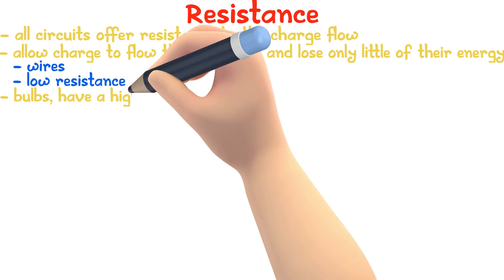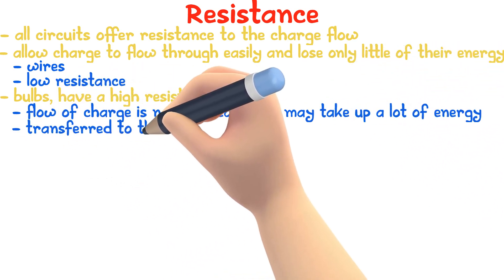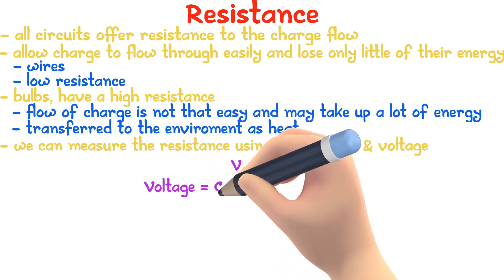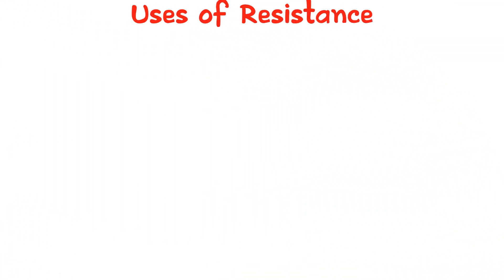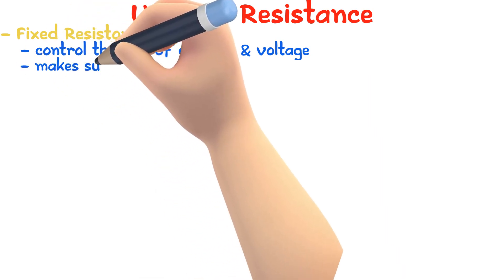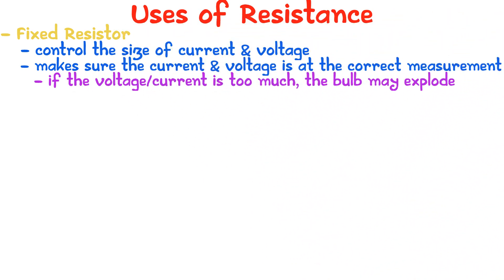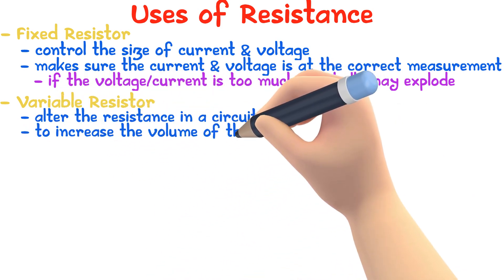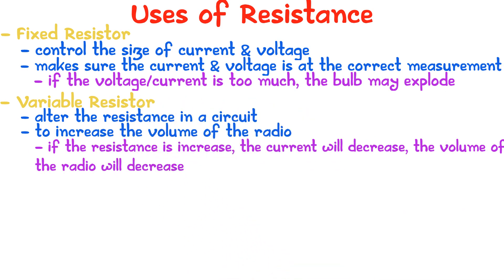Electrical Resistance | iGCSE Physics #16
- Resistance
- Uses of Resistance